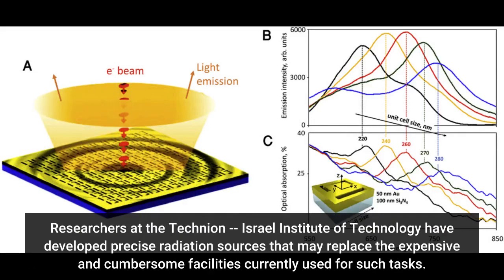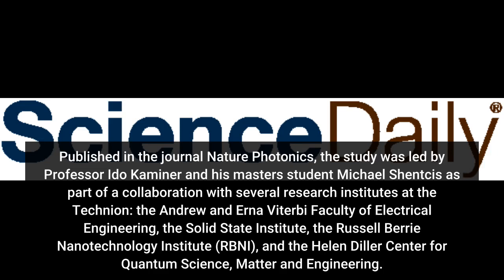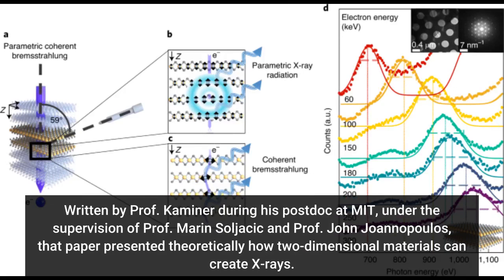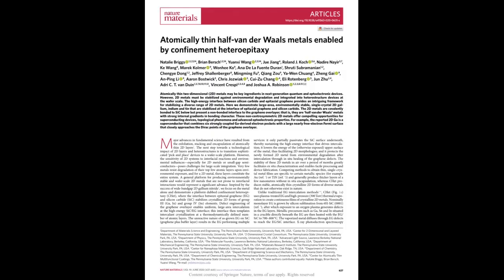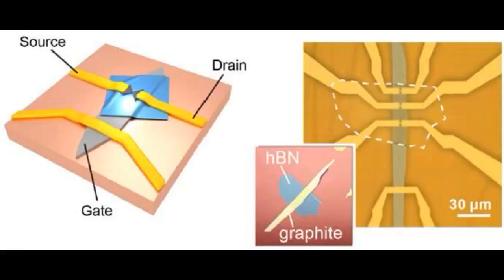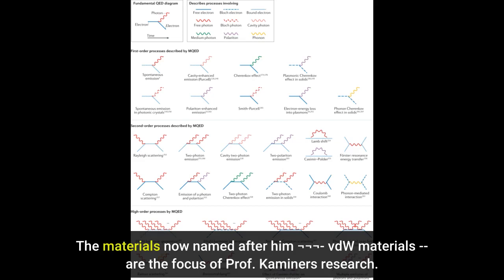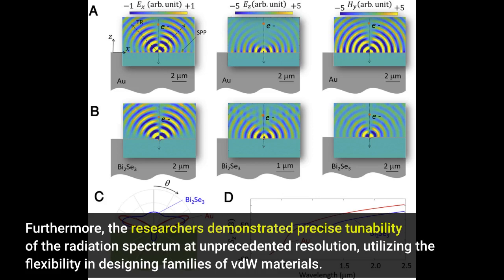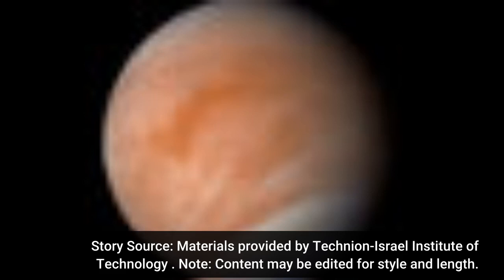Tunable free-electron X-ray radiation from van der Waals materials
Tunable free-electron X-ray radiation from van der Waals materials - Information for all latest updates Science and Technology

Researchers at the Technion -- Israel Institute of Technology have developed precise radiation sources that may replace the expensive and cumbersome facilities currently used for such tasks. The suggested apparatus produces controlled radiation with a narrow spectrum that can be tuned with high resolution, at a relatively low energy investment. The findings are likely to lead to breakthroughs in a variety of fields, including the analysis of chemicals and biological materials, medical imaging, X-ray equipment for security screening, and other uses of accurate X-ray sources. Published in the journal Nature Photonics, the study was led by Professor Ido Kaminer and his master's student Michael Shentcis as part of a collaboration with several research institutes at the Technion: the Andrew and Erna Viterbi Faculty of Electrical Engineering, the Solid State Institute, the Russell Berrie Nanotechnology Institute (RBNI), and the Helen Diller Center for Quantum Science, Matter and Engineering.
The researchers' paper shows an experimental observation that provides the first proof-of-concept for theoretical models developed over the last decade in a series of constitutive articles. The first article on the subject also appeared in Nature Photonics. Written by Prof. Kaminer during his postdoc at MIT, under the supervision of Prof. Marin Soljacic and Prof. John Joannopoulos, that paper presented theoretically how two-dimensional materials can create X-rays. According to Prof. Kaminer, "that article marked the beginning of a journey towards radiation sources based on the unique physics of two-dimensional materials and their various combinations -- heterostructures. We have built on the theoretical breakthrough from that article to develop a series of follow-up articles, and now, we are excited to announce the first experimental observation on the creation of X-ray radiation from such materials, while precisely controlling the radiation parameters."
Two-dimensional materials are unique artificial structures that took the scientific community by storm around the year 2004 with the development of graphene by physicists Andre Geim and Konstantin Novoselov, who later won the Nobel Prize in Physics in 2010. Graphene is an artificial structure of a single atomic thickness made from carbon atoms. The first graphene structures were created by the two Nobel laureates by peeling off thin layers of graphite, the "writing material" of the pencil, using duct tape. The two scientists and subsequent researchers discovered that graphene has unique and surprising properties that are different from graphite properties: immense strength, almost complete transparency, electrical conductivity, and light-transmitting capability that allows radiation emission ¬ an aspect related to the present article. These unique features make graphene and other two-dimensional materials promising for future generations of chemical and biological sensors, solar cells, semiconductors, monitors, and more.
Another Nobel laureate that should be mentioned before returning to the present study is Johannes Diderik van der Waals, who won the Nobel Prize in Physics exactly one hundred years earlier, in 1910. The materials now named after him ¬¬¬- vdW materials -- are the focus of Prof. Kaminer's research. Graphene is also an example of a vdW material, but the new study now finds that other advanced vdW materials are more useful for the purpose of producing X-rays. The Technion researchers have produced different vdW materials and sent electron beams through them at specific angles that led to X-ray emission in a controlled and accurate manner. Furthermore, the researchers demonstrated precise tunability of the radiation spectrum at unprecedented resolution, utilizing the flexibility in designing families of vdW materials.
The new article by the research group contains experimental results and new theory that together provide a proof-of-concept for an innovative application of two-dimensional materials as a compact system that produce cont...